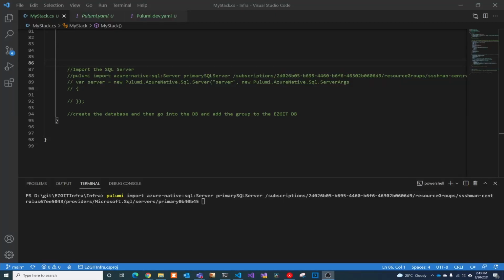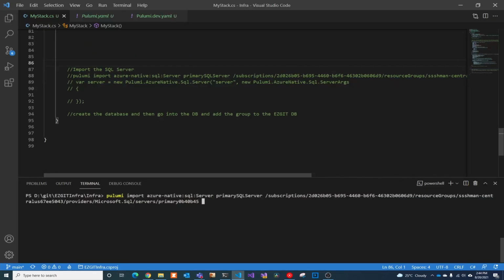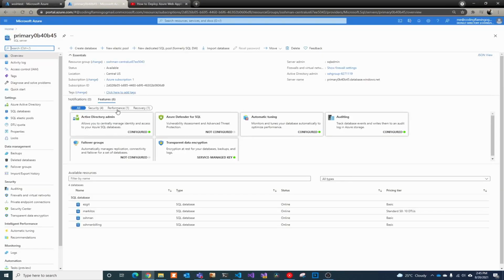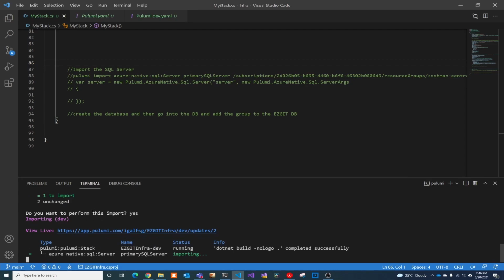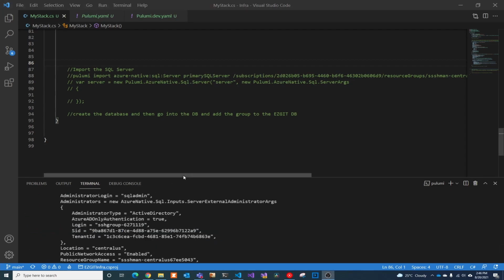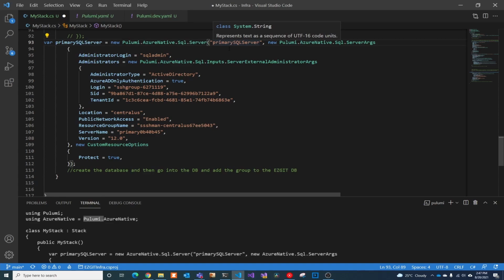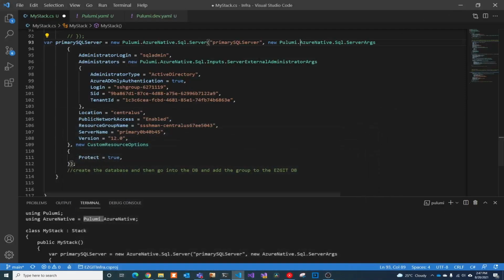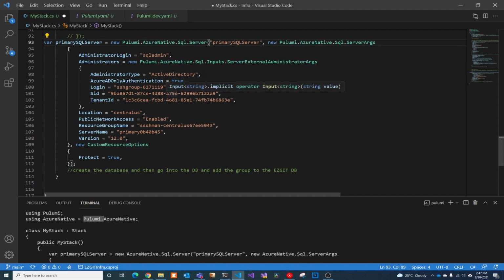How To Import Existing Resource to Pulumi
In this video we look at how to add existing resources and add them to your  Pulumi infrastructure as code.